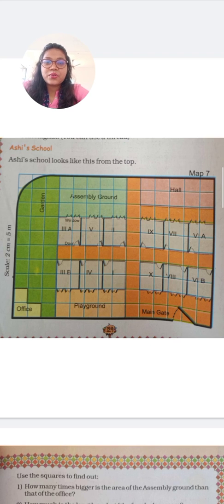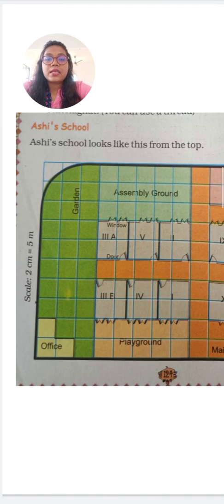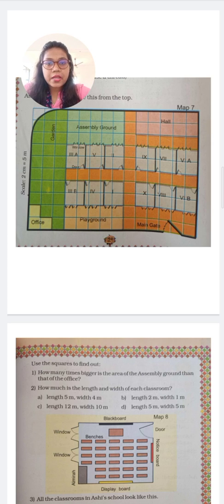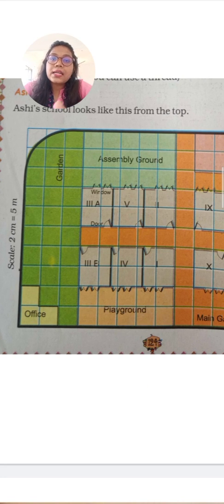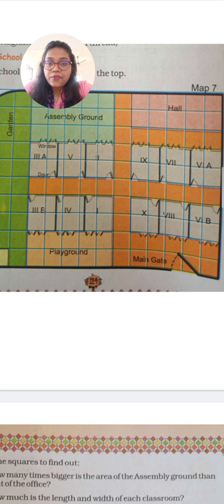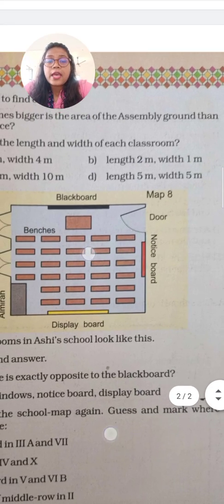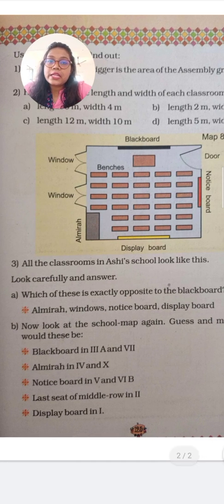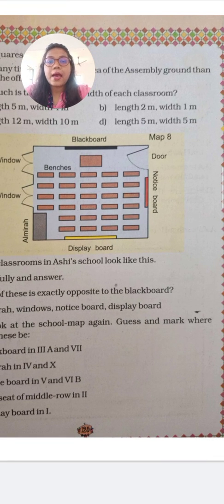STD 5/ MATHS/ 8. MAPPING YOUR WAY/ PRANJAL MORADIYA